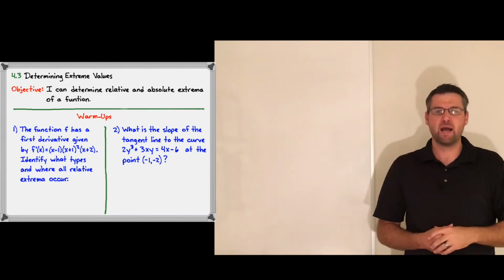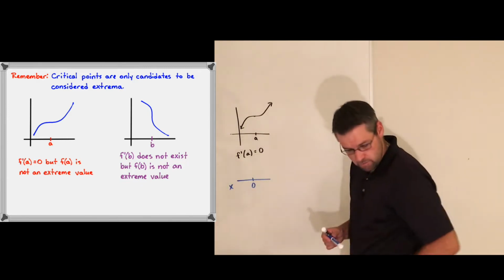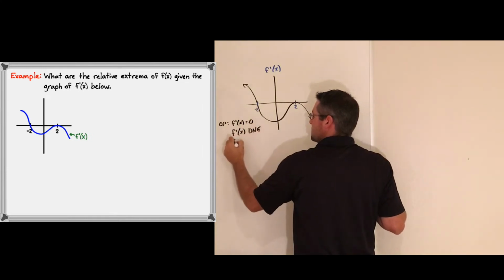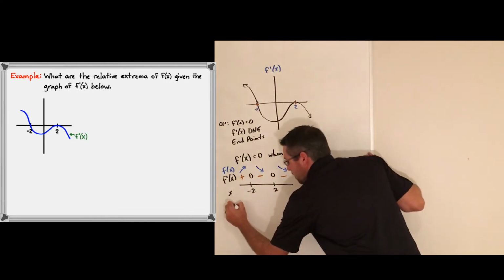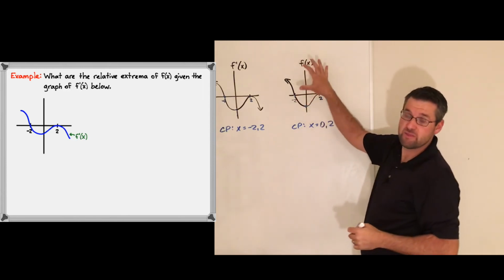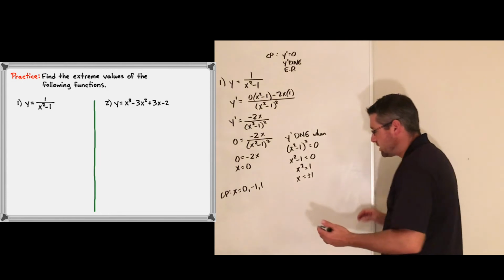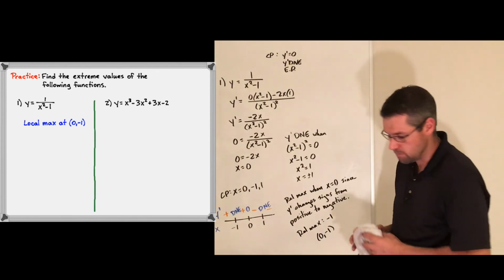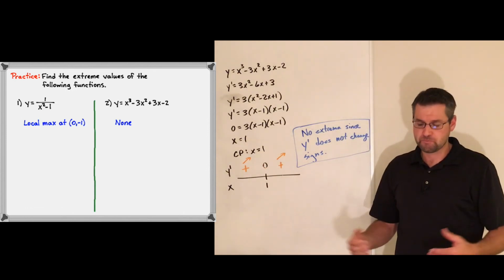4.03 Determining Extreme Values